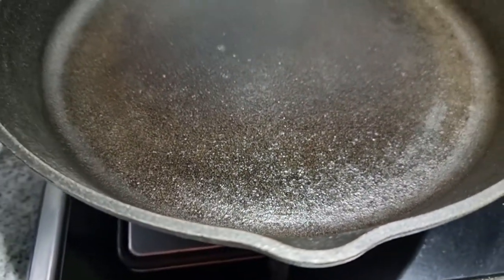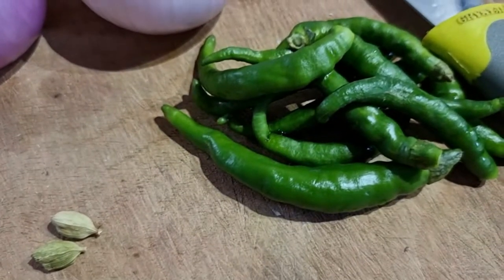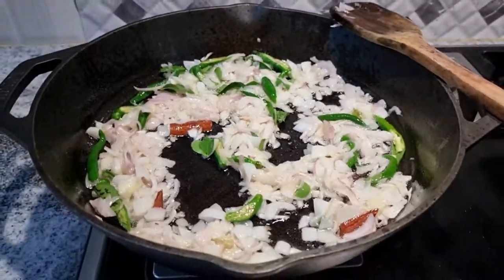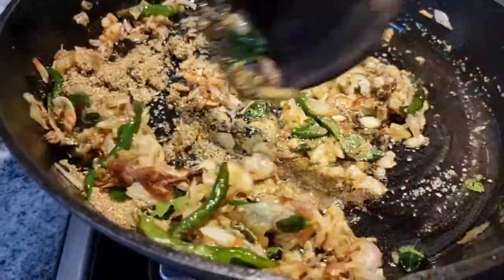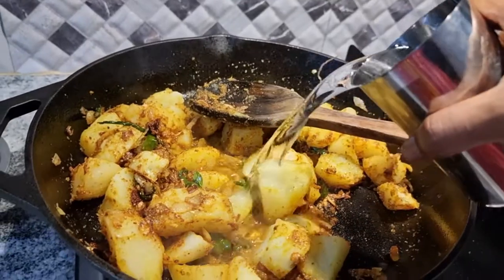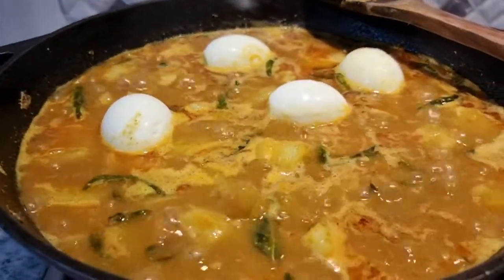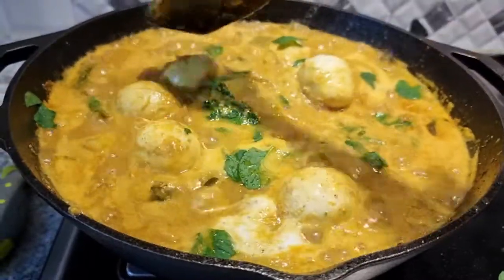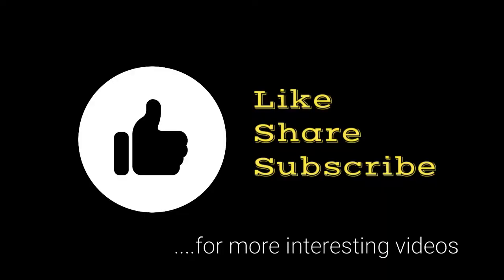Indian recipes in Lodge 12 inch Cast Iron skillet | Usage tips | Egg+Potato Kurma